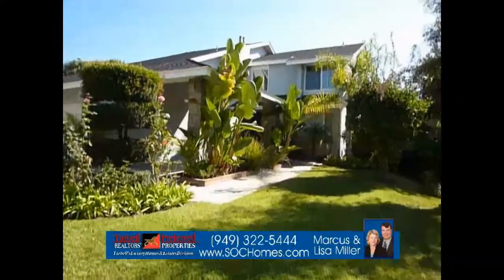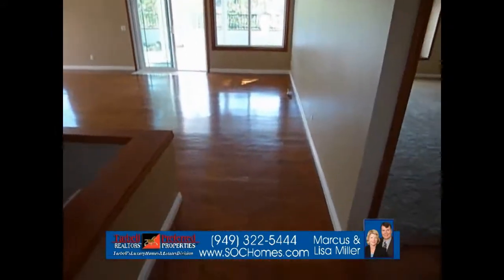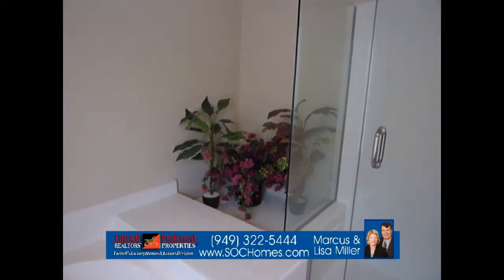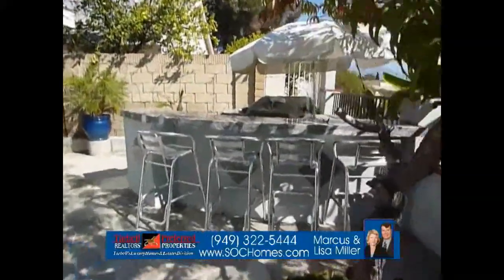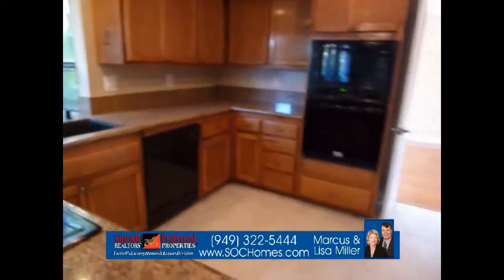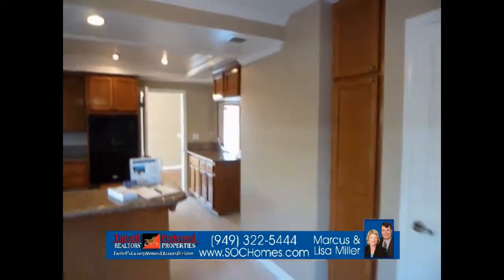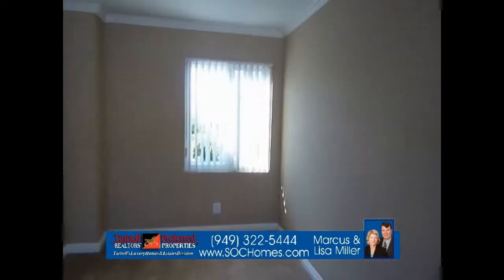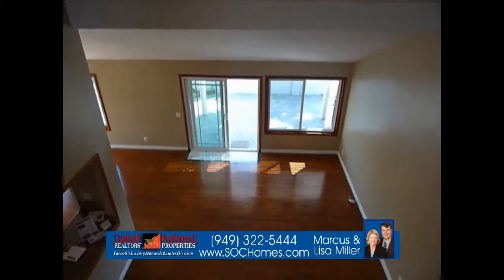Upgraded Large Home In Laguna Hills California, 5 beds 3 baths, 6 cars 2,845 square feet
This is a five bedroom three bath home in the heart of Laguna Hills very close to Saddleback Hospital. If you are a Dr or other hospital staff this is a dream home for location.
This home is upgraded with granite counter tops for every sink in the home and kitchen.
There is a small amphitheater in the living room around the fire place with built in seating for a cozy warm corner.
Hard wood flooring throughout, this home also boasts vinyl double glazed windows throughout.
This home has parking for six cars, three in the driveways, two in the garage and one in the covered car port outside the front door.
This home has a great view of a stream and parklike area surrounded by a hiking-jogging-biking trail.
The price of this 2,845 square foot home is currently $725,000 and that comes out to less than $260 a square foot for a gorgeous Laguna Hills home.
Call today for more details and a tour: Marcus Miller (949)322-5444